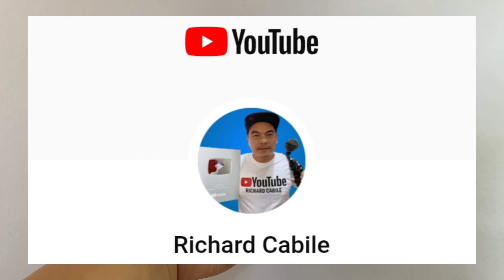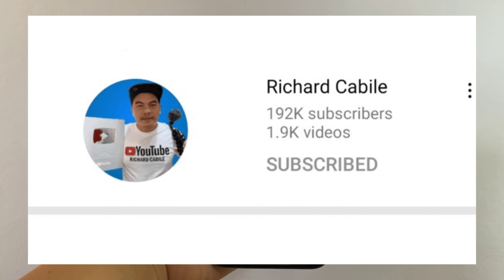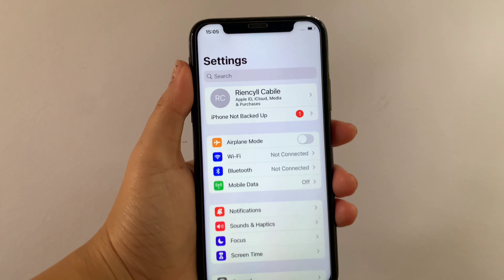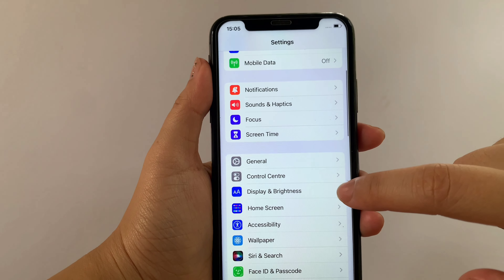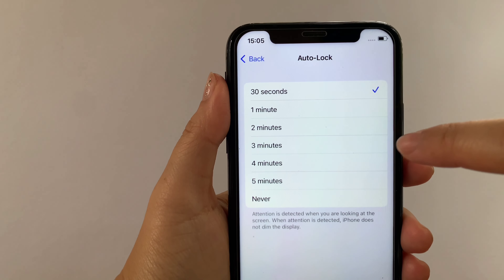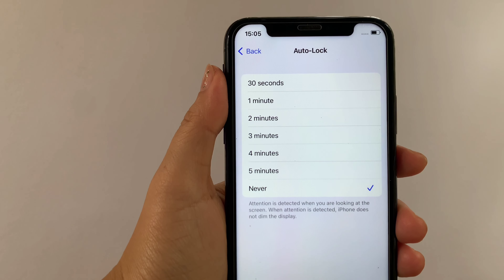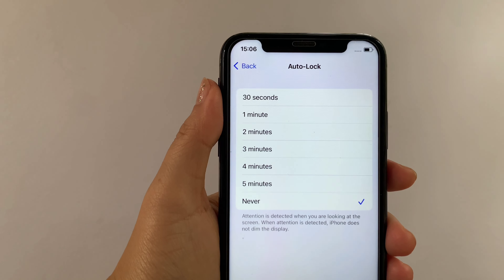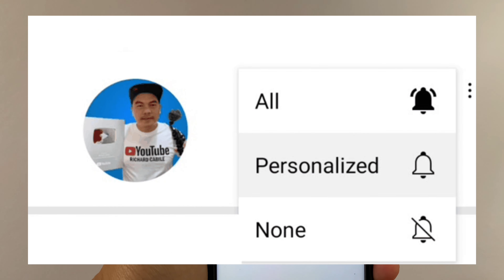How to change auto lock in display and brightness on iPhone X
Do you want to change auto lock in display and brightness on iPhone X mobile phone.

Thanks...